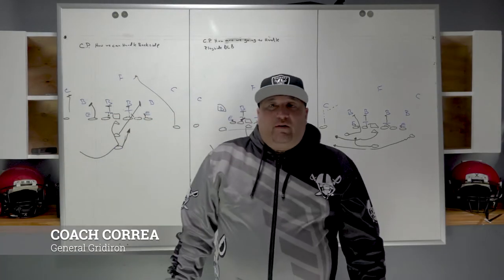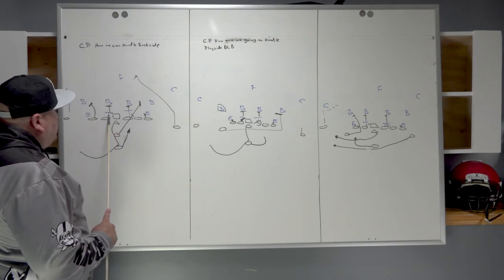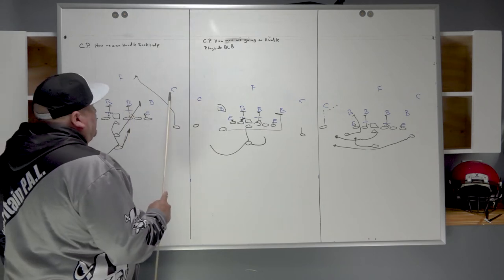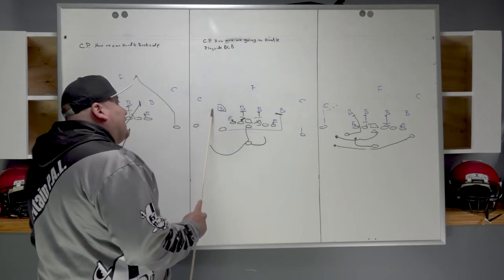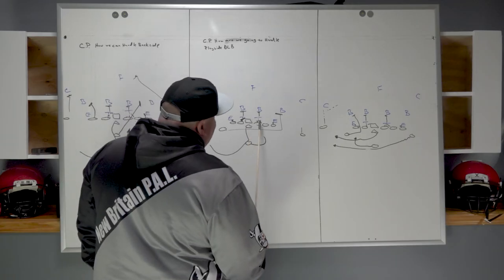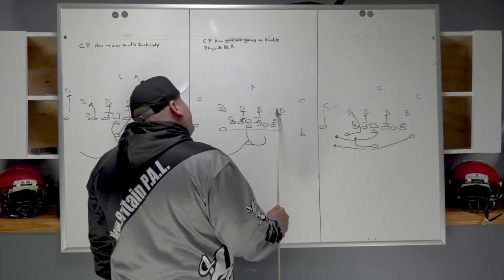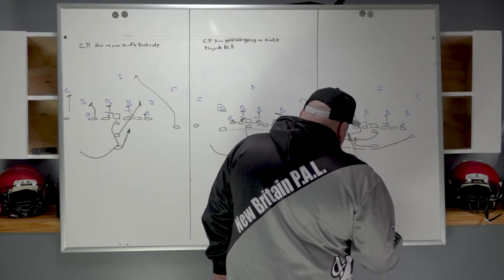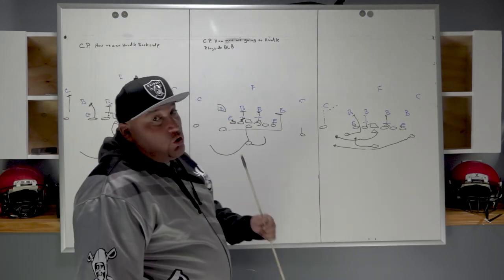Variations Of Inside Run vs Even Structures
This video touches on the different variations of the inside run vs even structures.